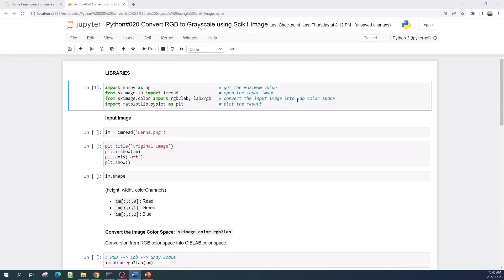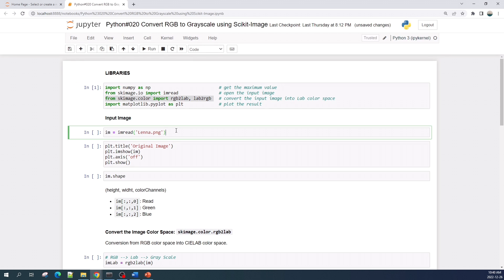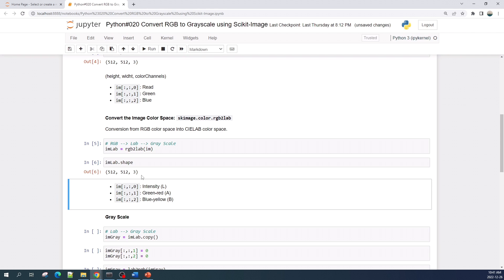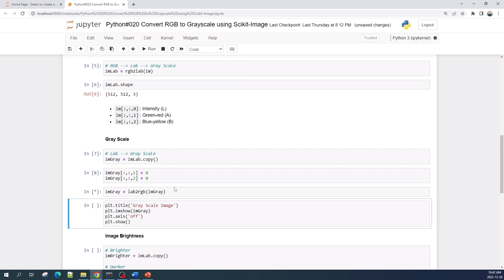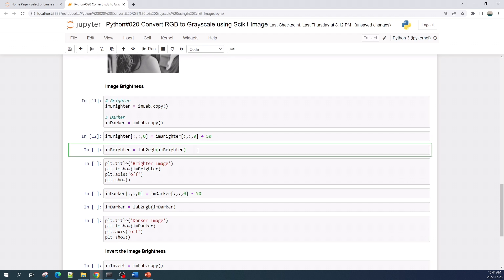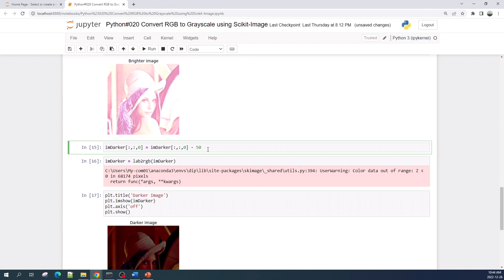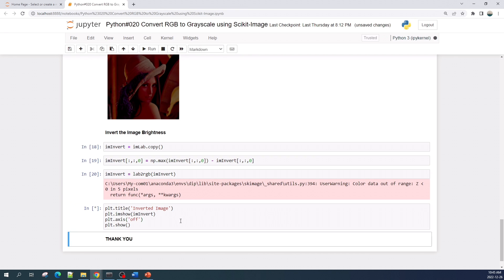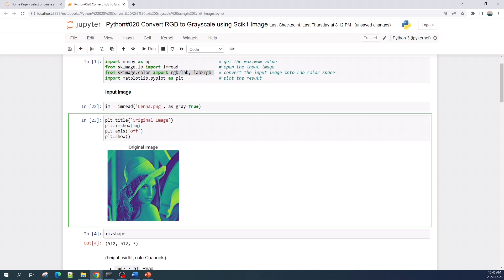Python#020 How to Manually Convert Color Image into Grayscale Image